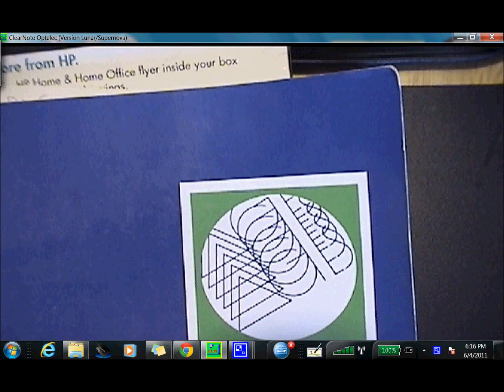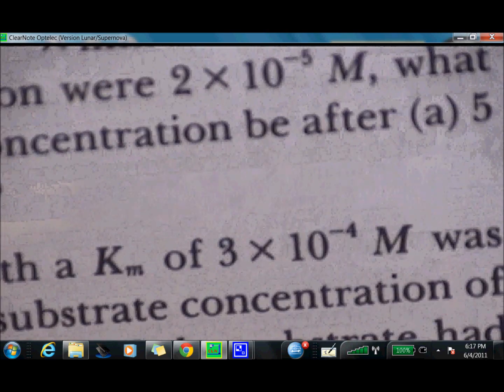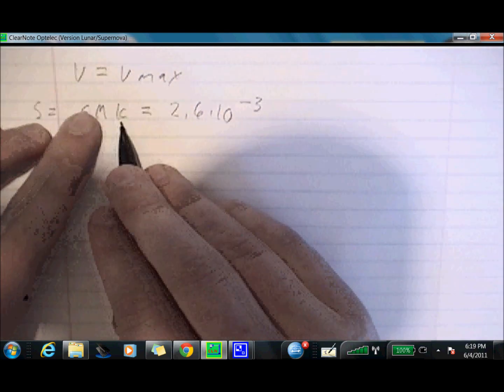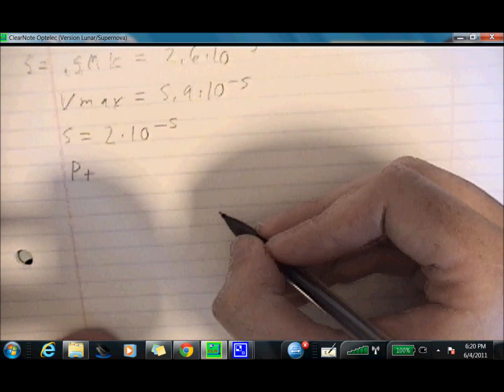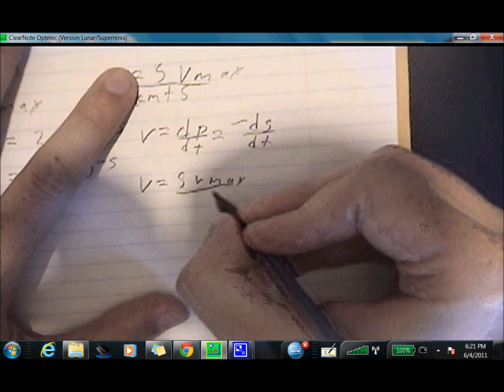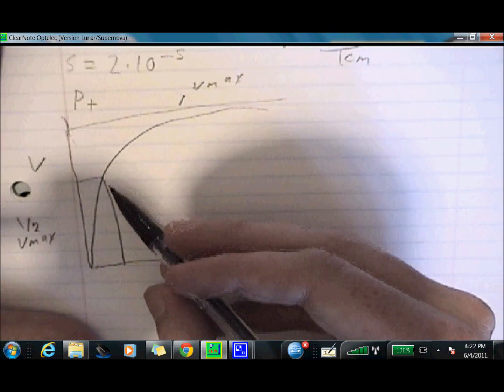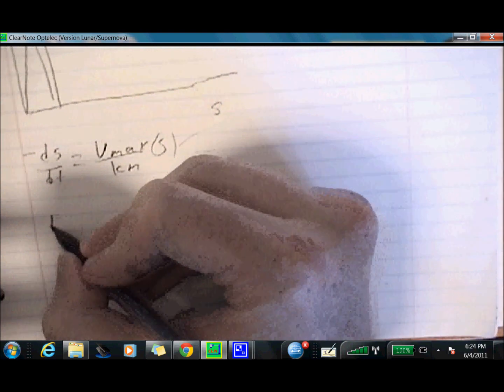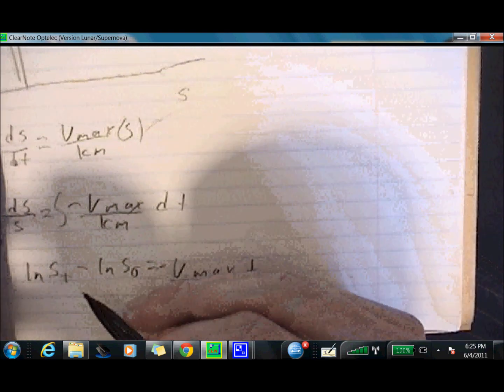segel p319 #7 part1 avi